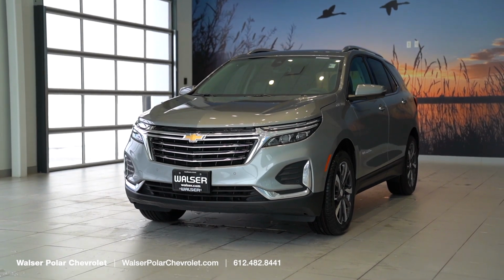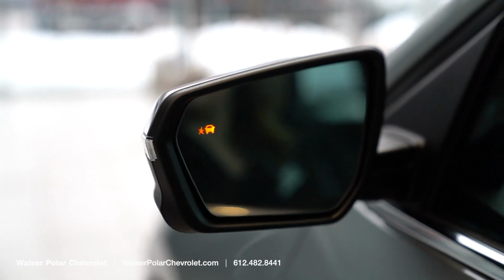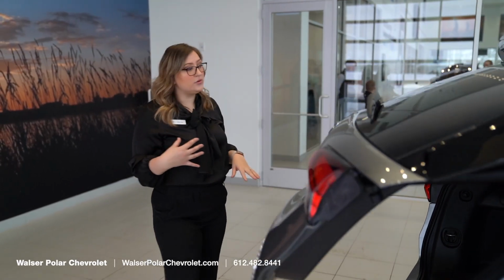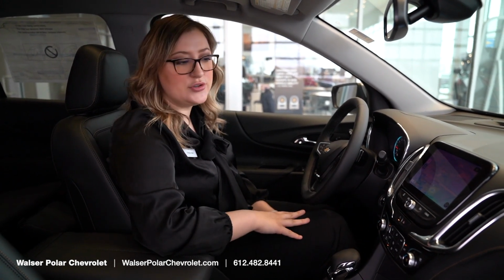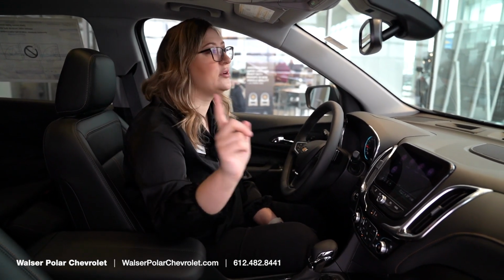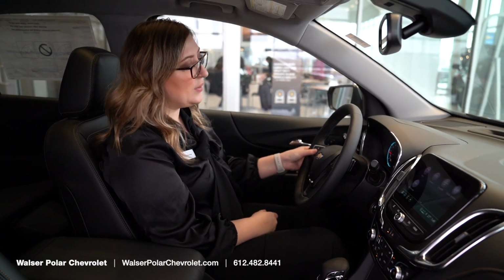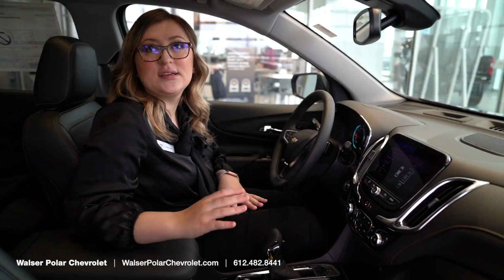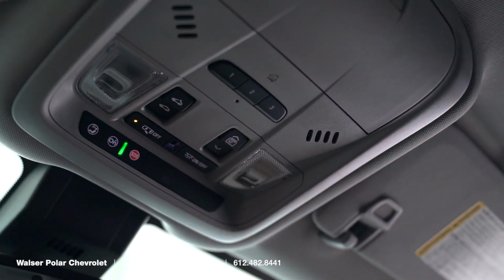2023 Chevrolet Equinox Premier | Chevy's Fully-Load Mid-Size SUV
Dealership Address: 1801 County Rd F East, White Bear Lake, MN 55110